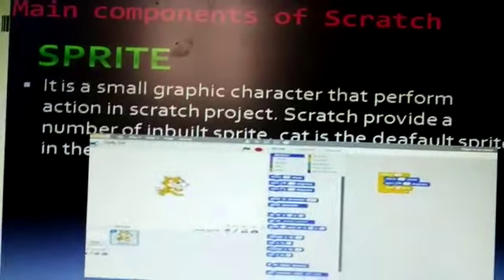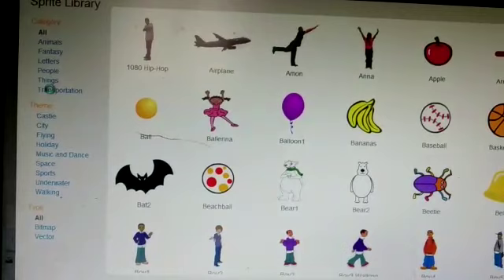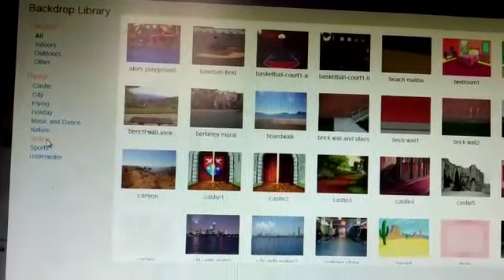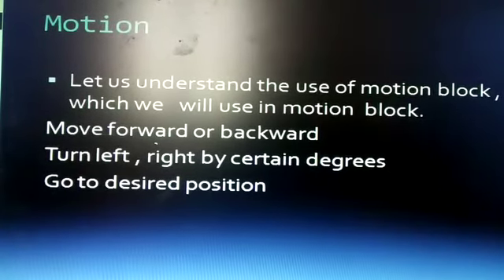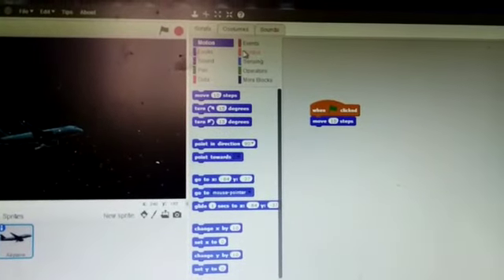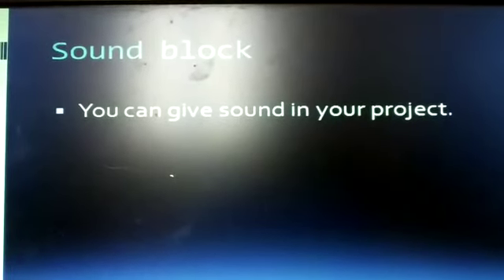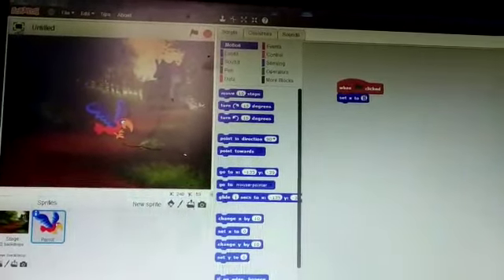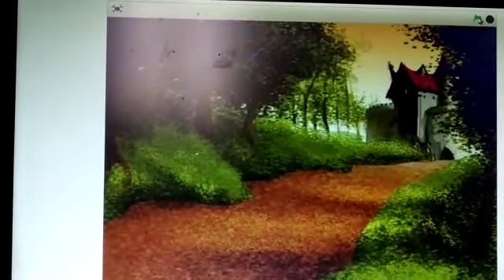Class 6 Computer Chapter Scratch Programming Part 2